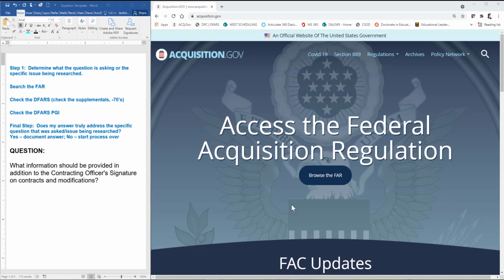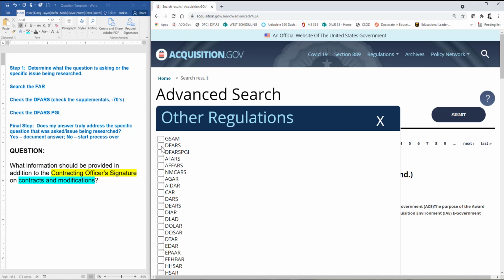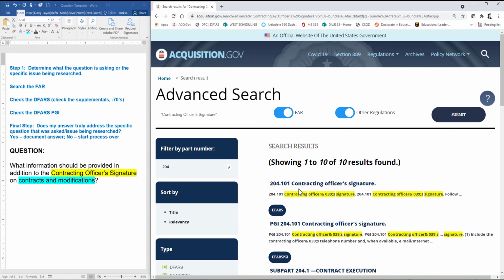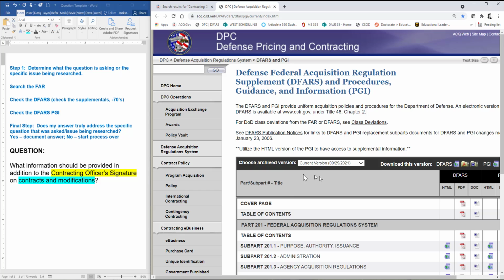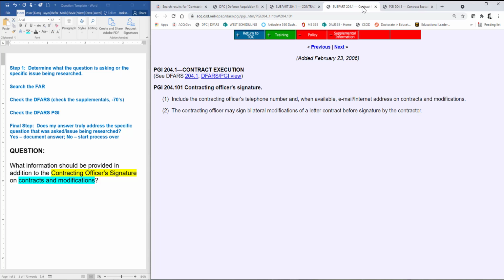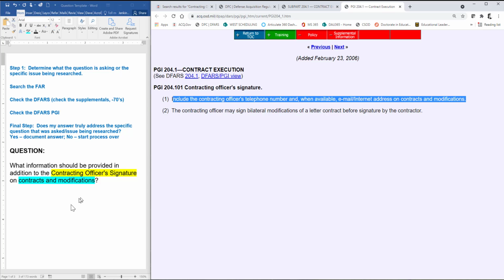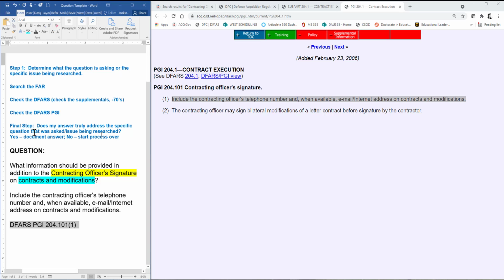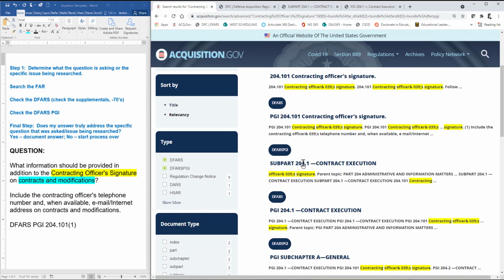2 7 Contracting Officer Signature